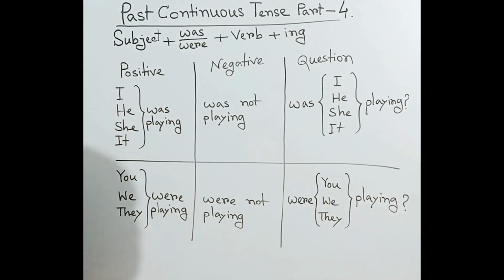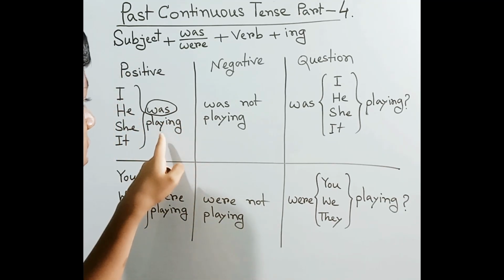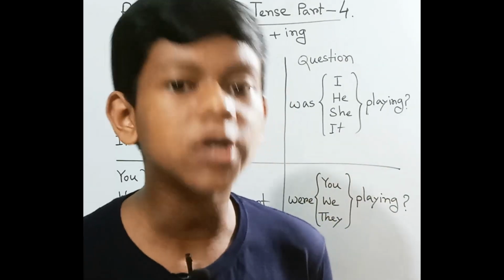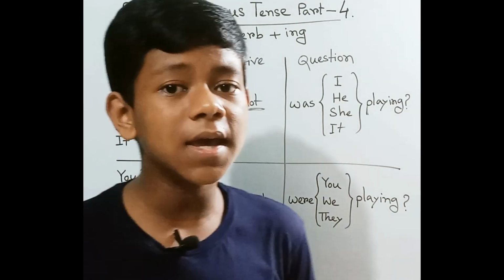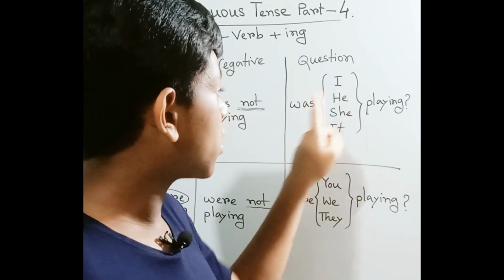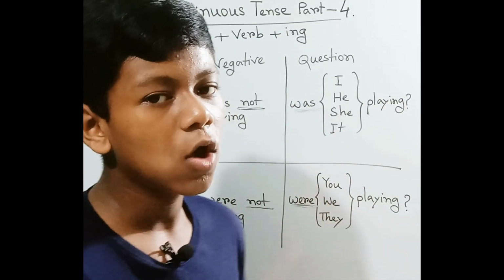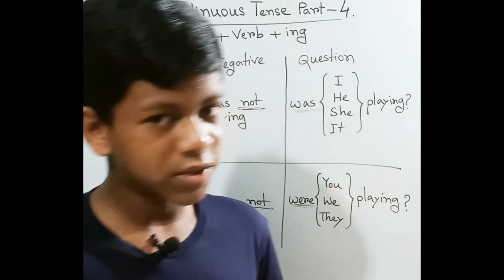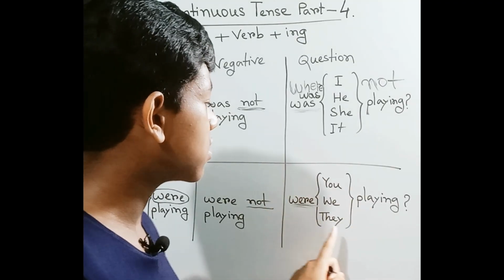Past Continuous Tense Part-04 || Improve Your English Grammar Fast!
Hello, friends! Learn the Past Continuous Tense (Part 04) in a simple and fun way! 💡
In this video, you’ll learn how to talk about actions that were happening in the past with easy examples and real conversation tips.
Ideal for beginners seeking to speak English fluently and accurately.

বাংলা অনুবাদ:
এই ভিডিওতে তুমি সহজভাবে শিখবে Past Continuous Tense (Part-04) — অতীতে চলমান কাজ কিভাবে ইংরেজিতে বলা যায়, উদাহরণসহ ব্যাখ্যা করা হয়েছে।
যারা ইংরেজি বলতে চাও, তাদের জন্য এটি দারুণ একটি ভিডিও। 💬

👉 Watch till the end and start speaking English confidently!